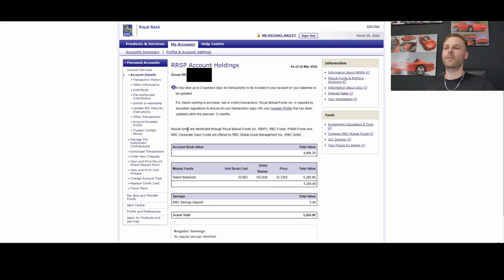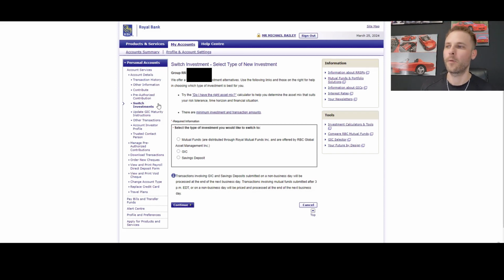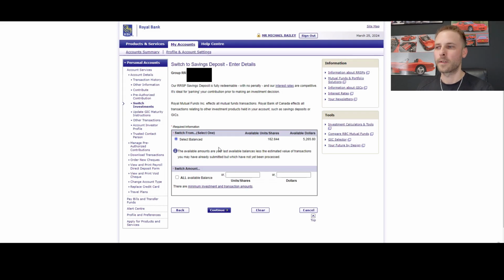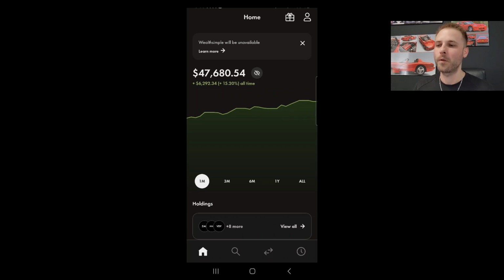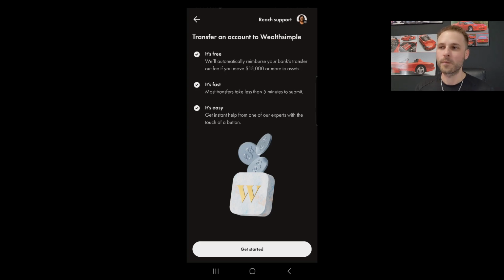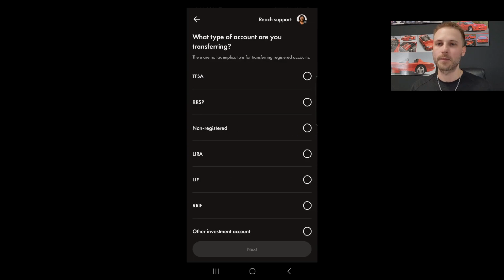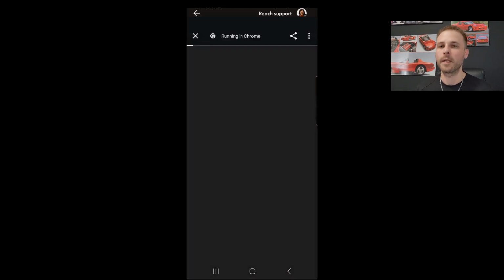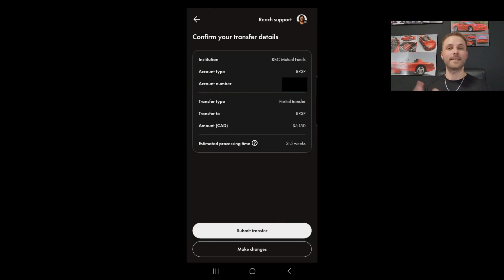Step-by-Step Guide: Transfer RBC to Wealthsimple | Mutual Funds to ETFs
Welcome to our step-by-step guide on transferring your RBC mutual fund from RBC Online banking to Wealthsimple! In this comprehensive tutorial, we'll walk you through each stage of the process, ensuring a smooth transition of your investments to Wealthsimple's innovative platform.

Whether you're looking to streamline your financial management or seeking better investment opportunities, transferring your funds to Wealthsimple can be a smart move. Our video simplifies the entire process, breaking it down into easy-to-follow steps, so you can make the switch with confidence.

Preparing Your RBC Account: Learn the necessary steps to prepare your RBC Online banking account for the transfer process. This includes gathering essential information and ensuring everything is in order.

Initiating the Transfer: Follow along as we guide you through the steps to initiate the transfer of your RBC mutual fund to Wealthsimple. We'll navigate through WealthSimple's mobile app interface, making sure you understand each step along the way.

By the end of this tutorial, you'll have all the knowledge and confidence you need to transfer your RBC mutual fund to Wealthsimple successfully. Join us on this journey to financial empowerment and start maximizing your investment potential today!

► Members gain 1 on 1 Investment Coaching Sessions
► Access to all Excel sheets used within the channel

Referrals!